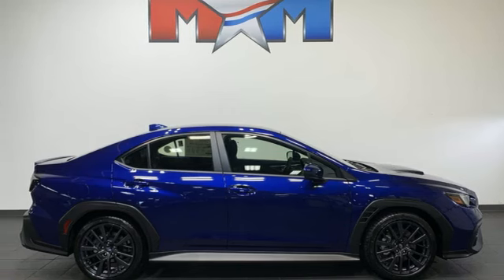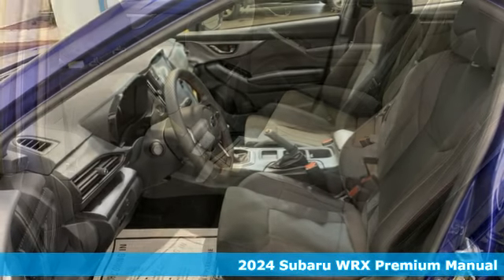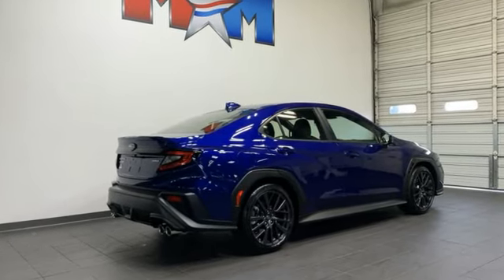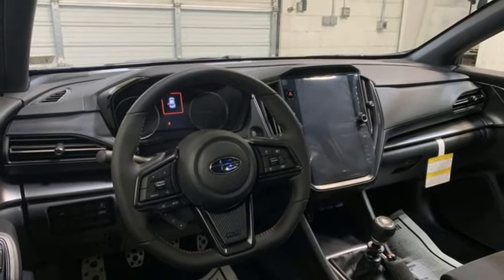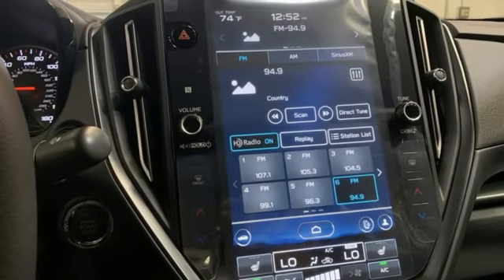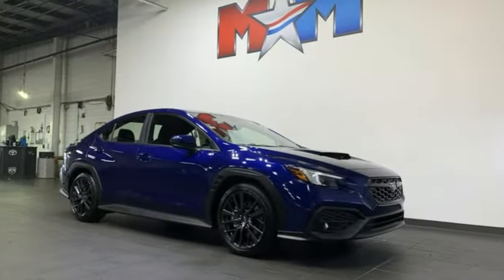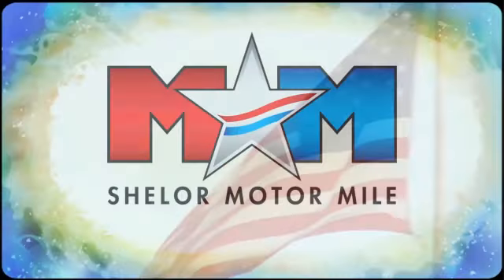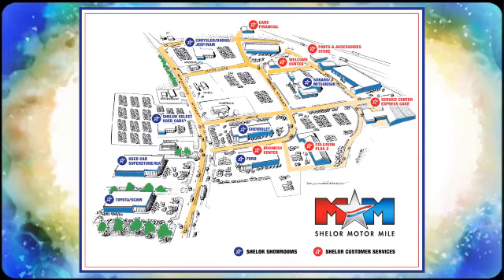New 2024 Subaru WRX Christiansburg VA Blacksburg, VA SU240912 - SOLD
Year: 2024
Make: Subaru
Model: WRX
Trim: 4dr Car
Engine: 2.4L 4 Cylinder Engine
Transmission: 6-Speed M/T
Color: SAPPHIRE_BLUE
Stock #: SU240912
VIN: JF1VBAH63R9810087